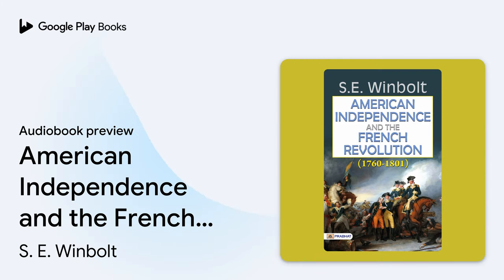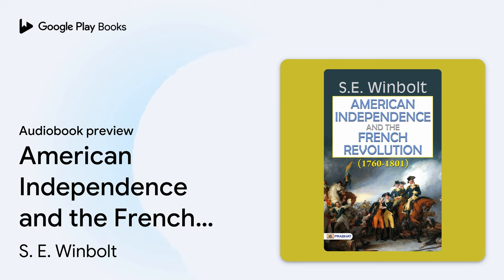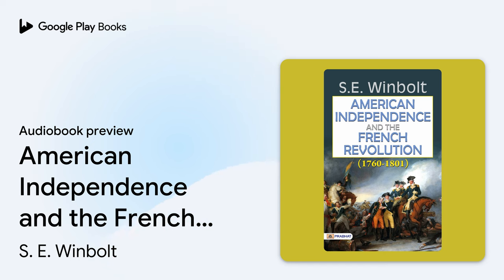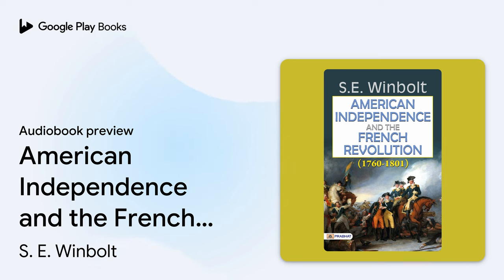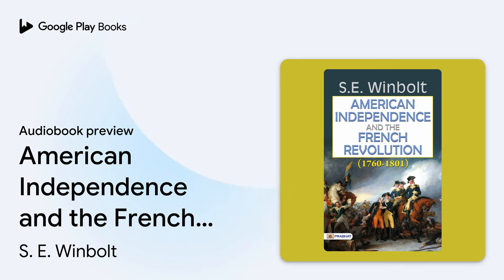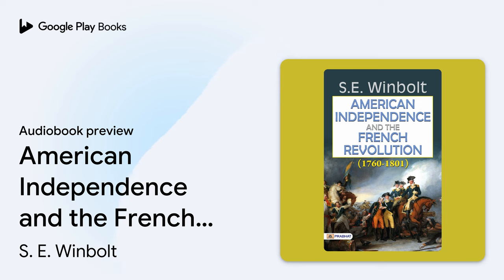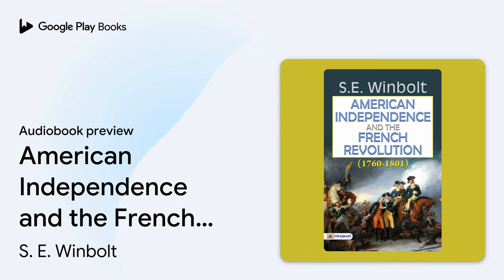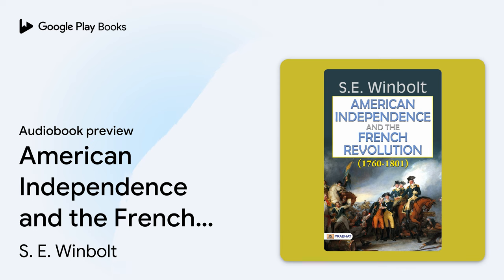American Independence and The French Revolution… by S. E. Winbolt · Audiobook preview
American Independence and The French Revolution (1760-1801) – Audiobook: American Independence and the French Revolution: S. E. Winbolt Chronicles Historical Events
Authored by S. E. Winbolt
Narrated by Mary

0:00 Intro
0:03 INTRODUCTION
3:30 NOTE TO THIS VOLUME(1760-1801)
4:28 BRITISH VICTORIES—“A YOUNG MR. BURKE” (1761).
7:39 HONOURS FOR MR. PITT (1761).
15:13 THE STATE OF THE PRISONS.
24:15 TOWNSHEND’S CONTUMACY (1767).
26:29 WILKES RIOTS (1768).
28:07 Outro

BOOK DESCRIPTION

American Independence and the French Revolution (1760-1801) by S. E. Winbolt: This book delves into the historical and political connections between American independence and the French Revolution. S. E. Winbolt explores the complex web of events, ideas, and individuals that shaped the political landscape of the late 18th century. This work provides valuable insights into the intersection of American and French history during a tumultuous period of global change.

Key Aspects of the Book "American Independence and the French Revolution (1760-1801)":
 Historical Analysis: Winbolt offers a detailed examination of the historical events and ideologies that influenced both American and French revolutions.
 Political Context: The book explores the political dynamics and interactions between the two revolutions and their impact on the world.
 Global Perspective: "American Independence and the French Revolution" highlights the interconnectedness of historical events on a global scale.

While information about S. E. Winbolt is limited, this work reflects a commitment to studying the intersections of American and French history and their profound implications for the world.

AUDIOBOOK DETAILS

Language: English
Publisher: Prabhat Prakashan
Published on: October 1, 2023
Duration: 4 hr, 40 min
Genres: History / Military / Revolutions & Wars of Independence